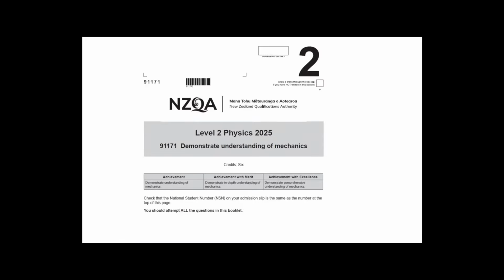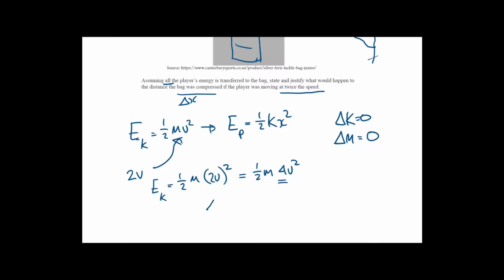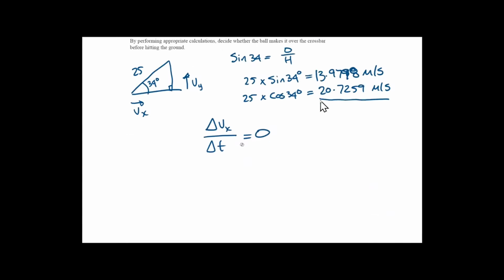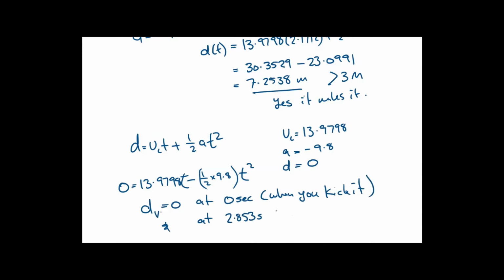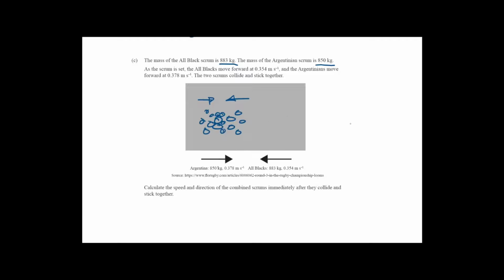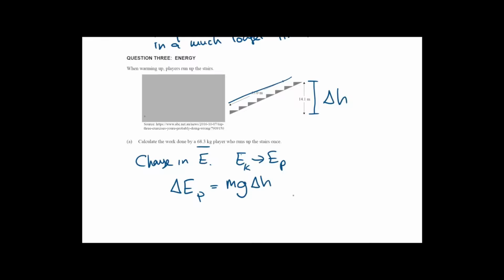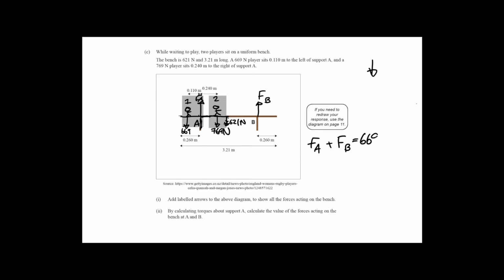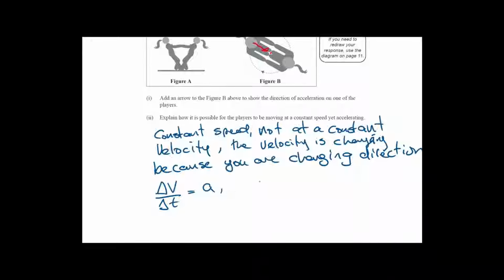Full Walkthrough & Solutions: 2025 NCEA Level 2 Physics Mechanics Exam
In this video, I work through the entire 2025 NCEA Level 2 Physics Mechanics exam, step by step, explaining every question, formula choice, and problem-solving strategy clearly and carefully.

This is a complete walkthrough, ideal for:

NCEA Level 2 Physics students

End-of-year exam revision

Understanding how to structure Merit and Excellence answers

Reviewing key Mechanics concepts tested by NZQA

Topics covered include:

Kinematics (motion graphs, displacement, velocity, acceleration)

Newton’s Laws and force analysis

Momentum, impulse, and collisions

Internal vs external forces

Interpreting NZQA-style wording and command terms

I refer directly to the NCEA Level 2 Mechanics Achievement Standard, showing how each question links to assessable ideas and how markers expect answers to be presented.

📌 Perfect for last-minute revision or post-exam review
📌 Aligned with NZQA standards and marking expectations